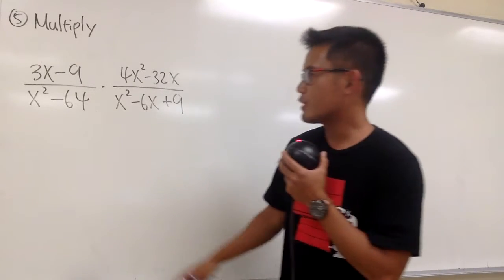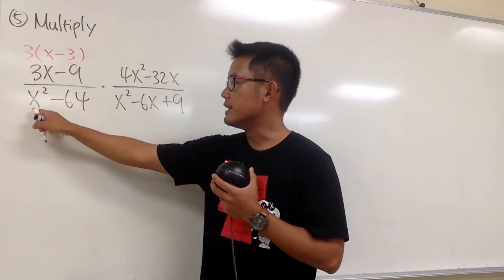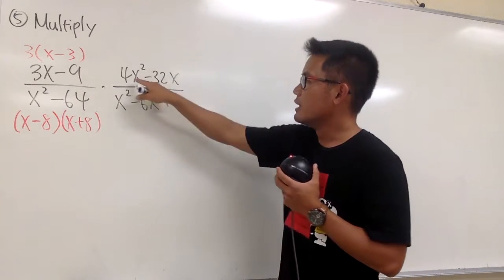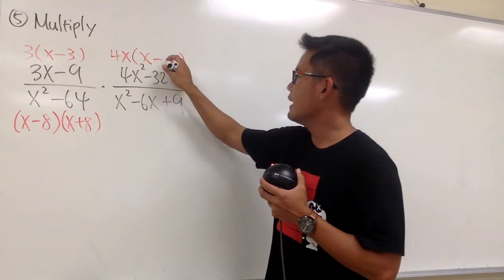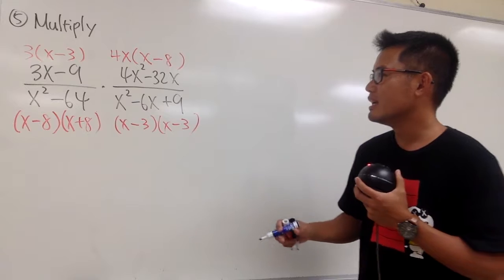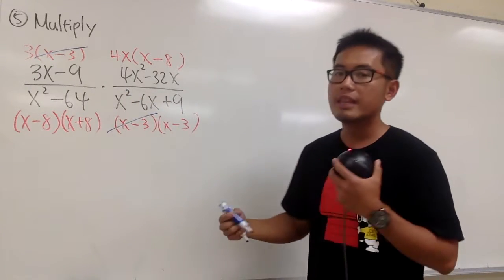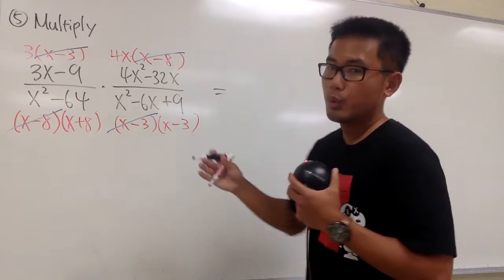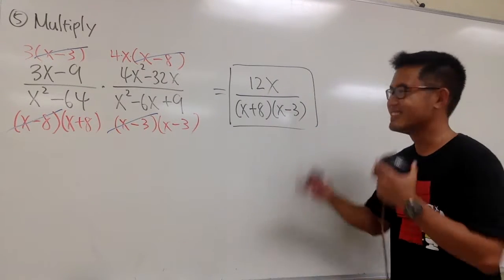Q5, Rational Expressios Overview (elementary algebra)